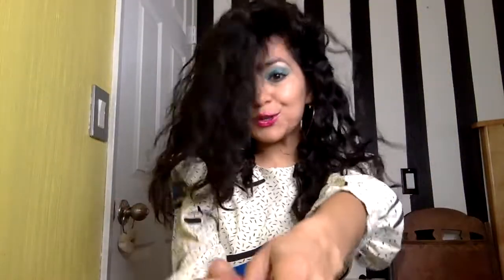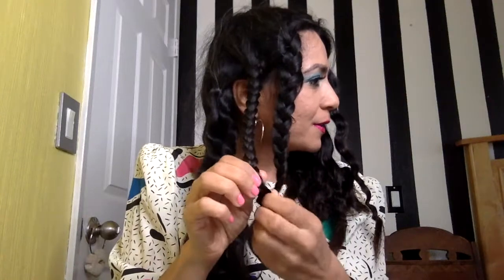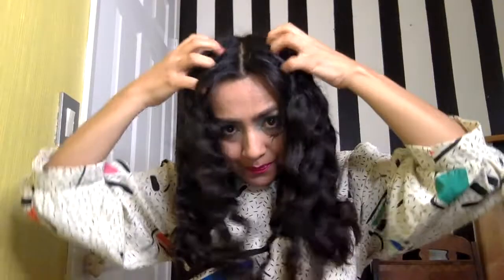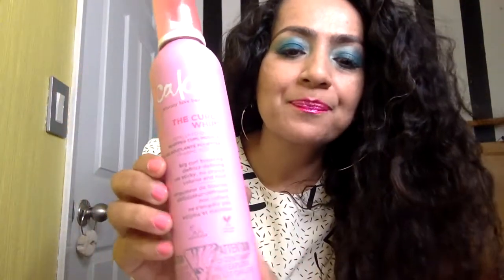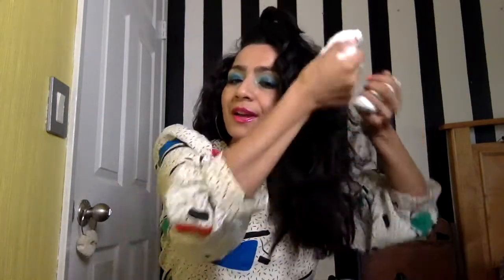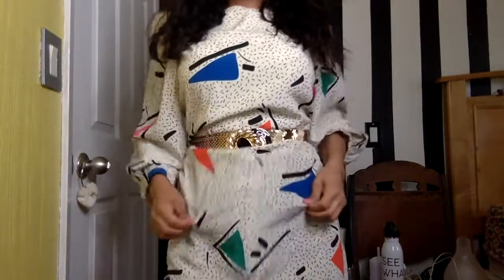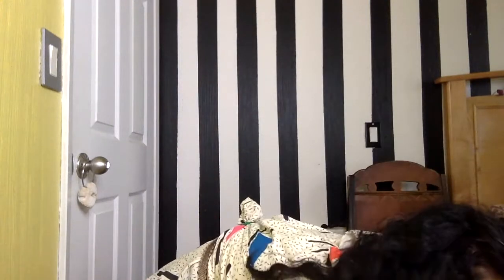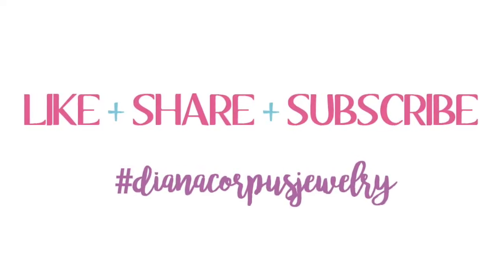80s WAVY HAIR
DATES WITH DIANA
Hi WEIRDOS! Welcome back to Dates with Diana. This episode is 80s themed. I was born in the 80s and it's one of the best decades in hair, makeup, and fashion. Watch me show you how to get wavy hair with no heat. If you try this look, tag me on social media, dateswithdiana. Let me know what you think of this hairstyle in the comments. Peace + love.

WARDROBE
Dress - Vintage
Gold Heart Earrings - TJ Maxx
Black Heels - Steve Madden

NAILS
OPI Nail Lacquer - Kiss Me I'm Brazilian

MAKEUP
Eyeshadow - Mini Controversy - Canceled & My Boyfriend's Purse

LIPS
NYX - Cosmic Metals - Fuchsia Fusion

HAIR
Cake - The Curl Whip

eBay Store